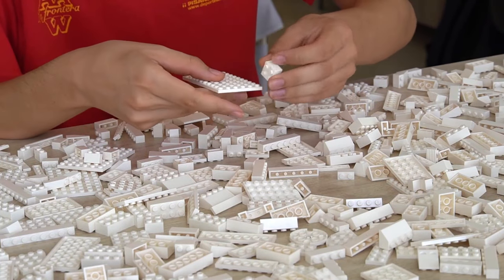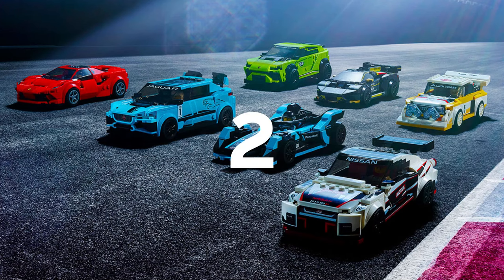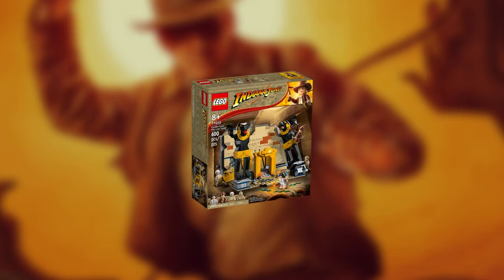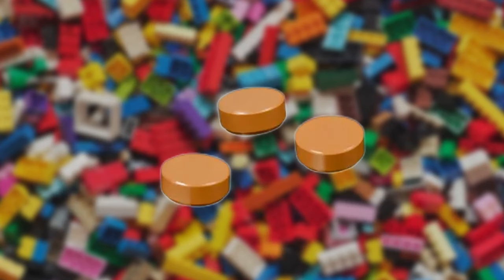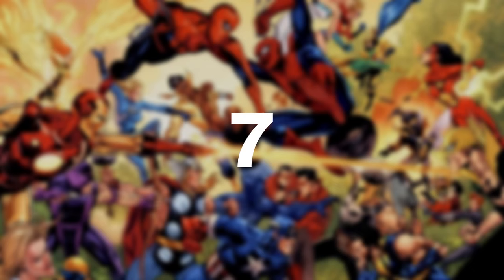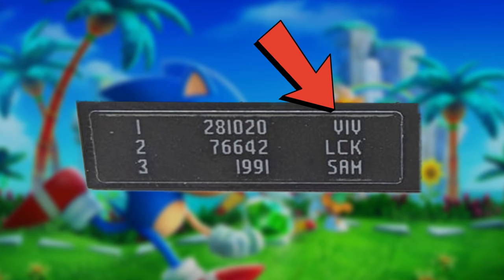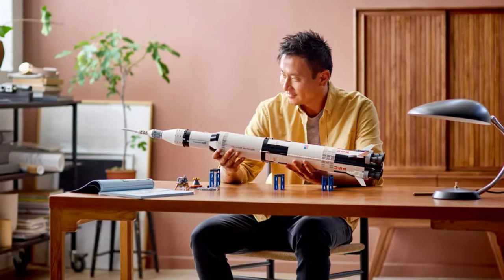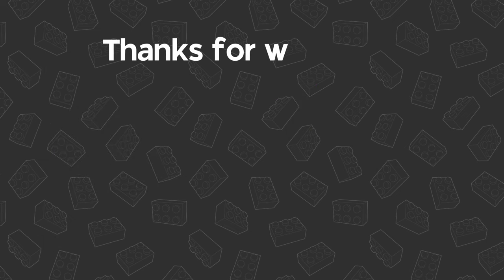Hidden Details In Lego Sets YOU Probably Missed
Hey guys! In this video we'll be looking through 10 of the hidden details Lego has included in their sets over the years. Is there any of these details you missed?